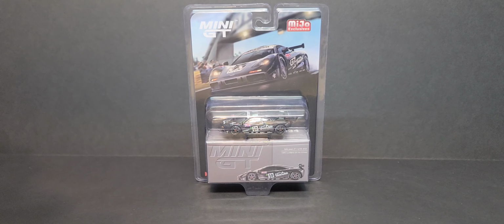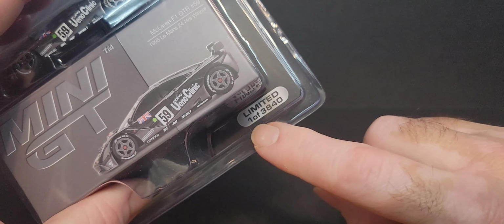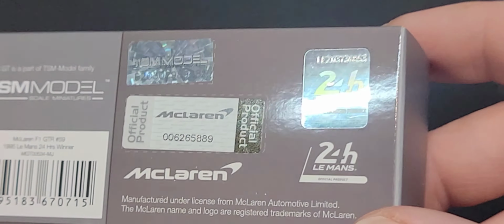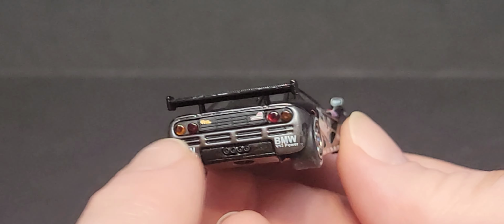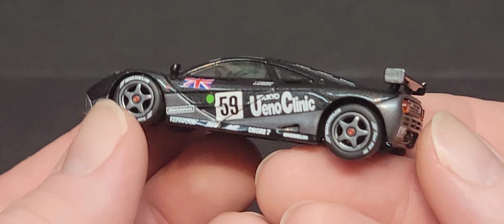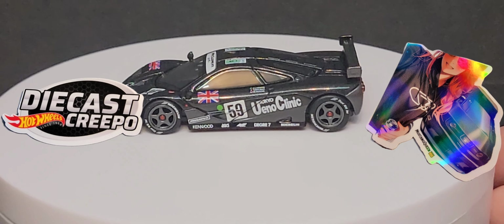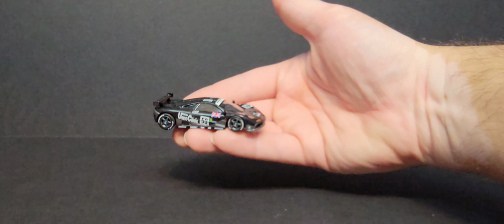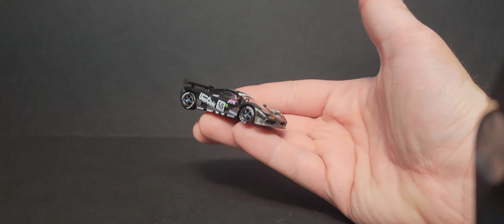McLaren Mini GT Lemans winner #59